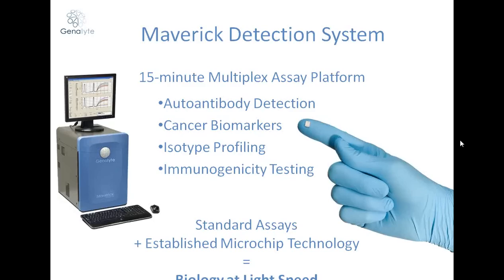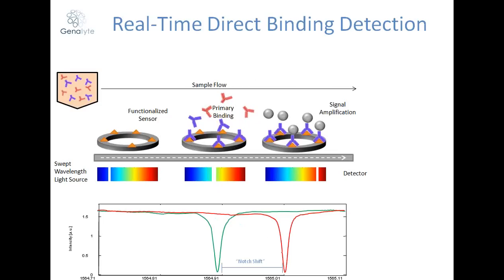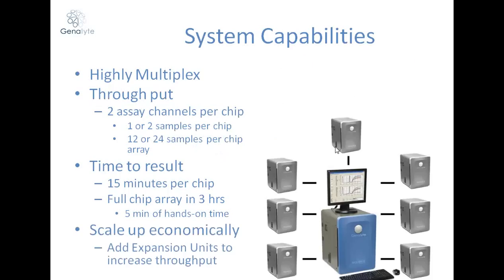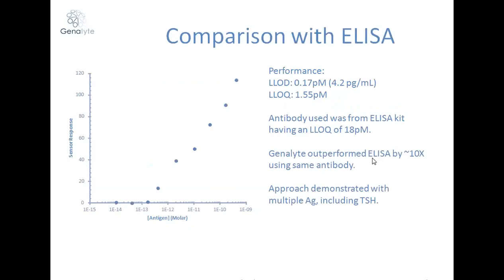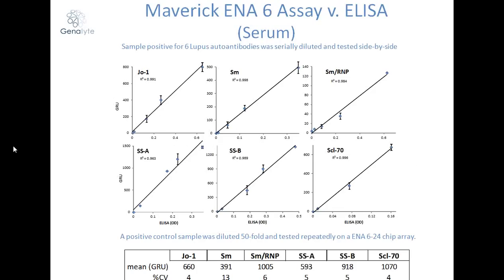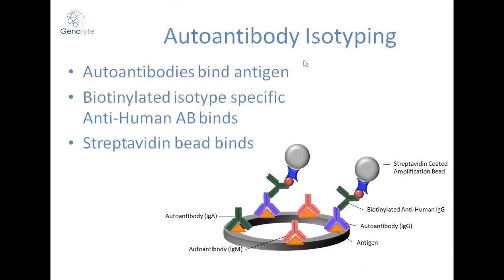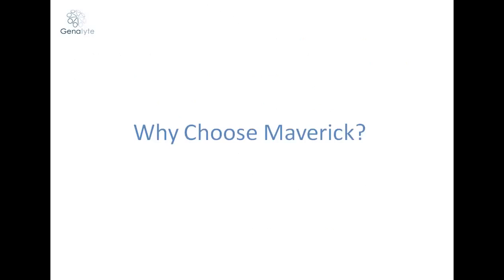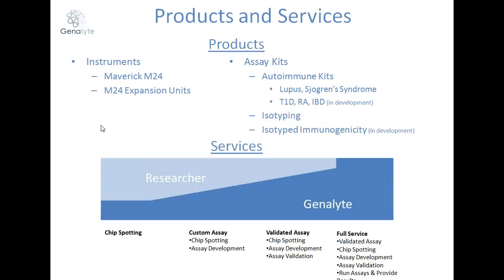Rapid Multiplex Biomarker Assay Platform - Maverick Detection System